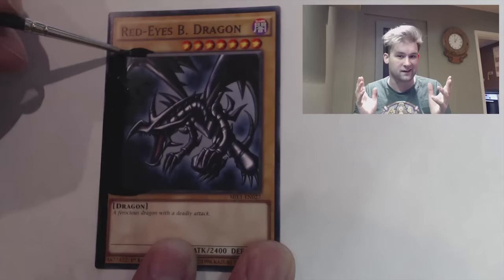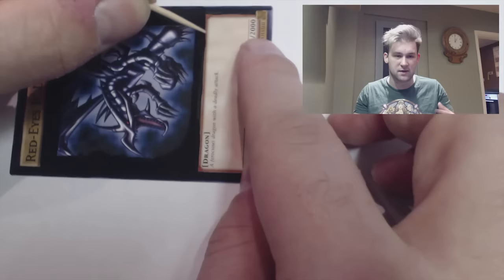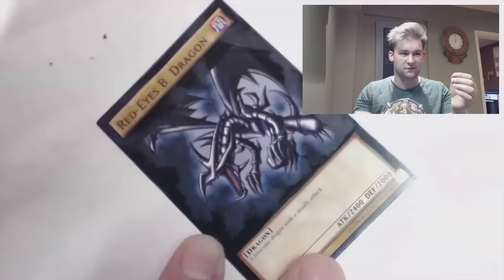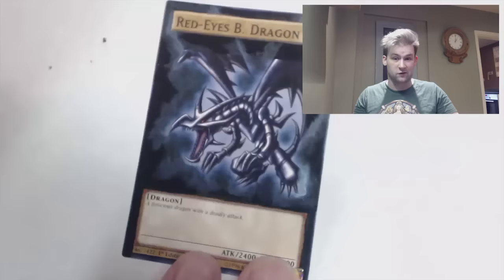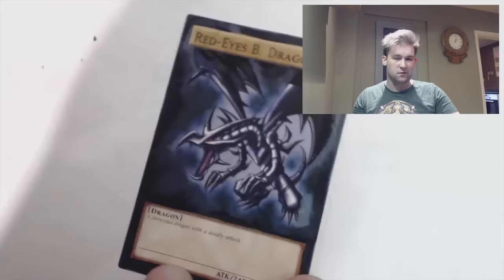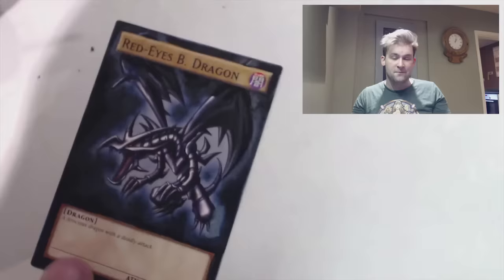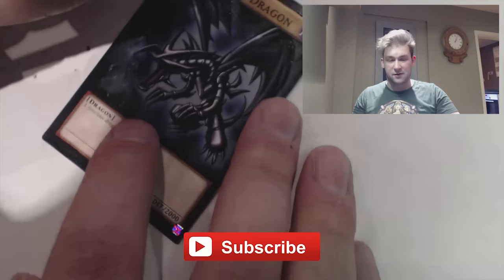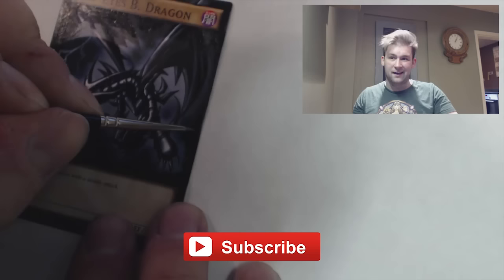Yu-Gi-Oh! Red-Eyes Black Dragon Full-art Painted Card Alter!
Going with a true classic this week with Red-Eyes B. Dragon! Had to put a little bit extra into this painting to cover the fact that the card is primarily black/extremely dark, but I'd like to think I pulled it off!

Materials:
Da Vinci Brushes in 0, 3/0 and 5/0
Golden Acrylic Paints in Carbon Black, Primary Cyan, Titanium White and Violet Quinacedrome
Toothpick
Red Eyes B. Dragon :D